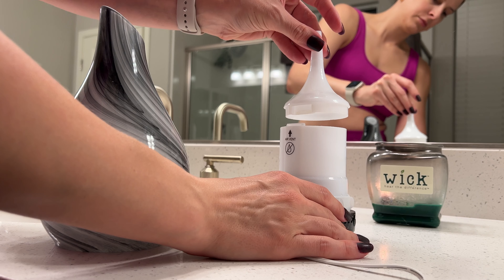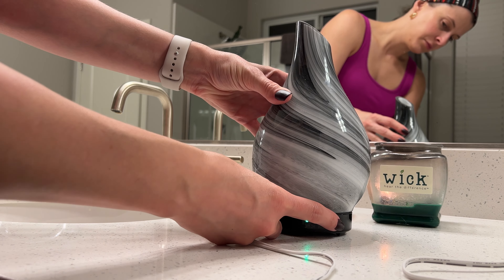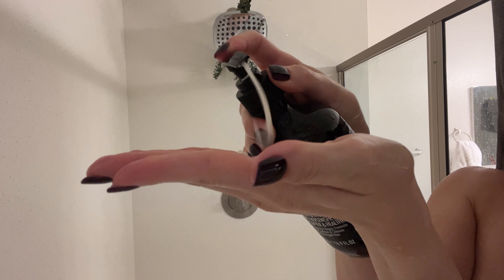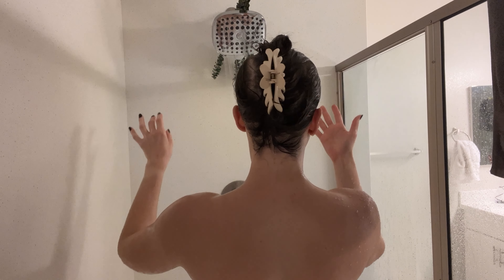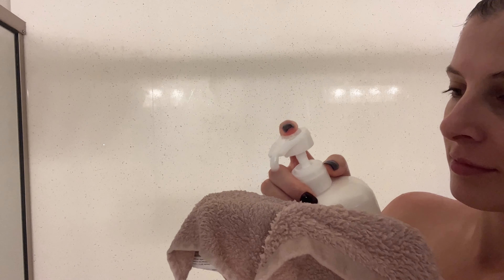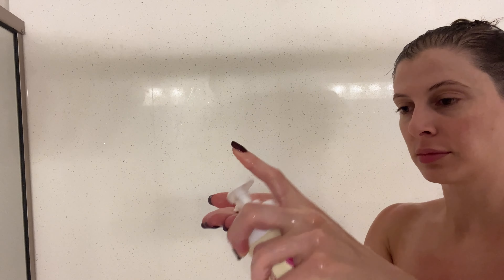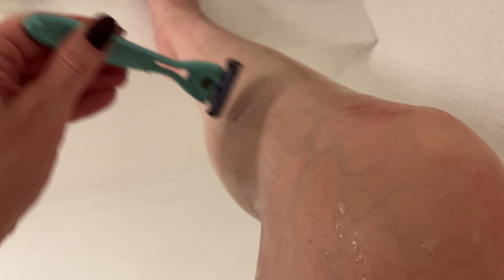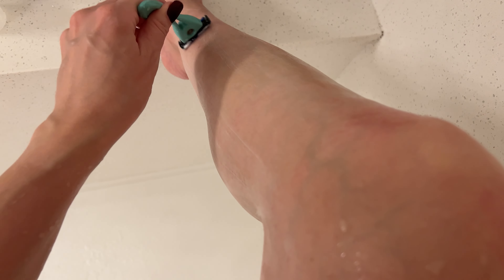Get ready for bed with me! 😴 My nighttime shower routine, haircare, and skincare processes 🛀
Welcome back, my loves! In this video, I show you my full nighttime shower routine.

This includes my skincare routine and the products I'm currently using, my haircare products and routine, cleansing, dermaplaning/shaving my face, exfoliating, moisturizing/hydrating with both lotion and ylang ylang oil, using my at-home laser hair removal device, and more!

My nighttime shower routine is very soothing for me. It's a chance to wash off the day physically, mentally, emotionally, and spiritually.

Don't be scared to romanticize your shower! This is why I love the eucalyptus hanging from the showerhead, using my essential oil diffuser, and dropping a shower steamer in before I start.

Slow down and enjoy the little moments in life. :-)

🧼 Some of my favorite skincare and shower-time products on Amazon

🛀 And here are some of my haircare products

📚 Books I've read (in the video is Anxiety RX)